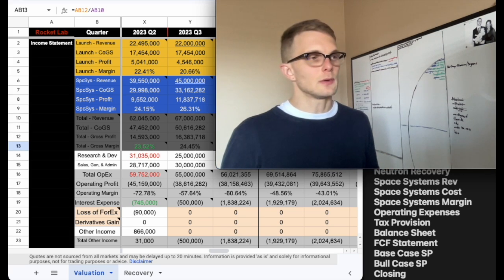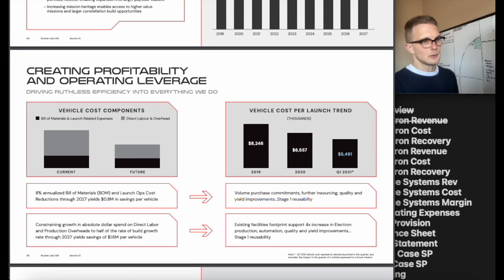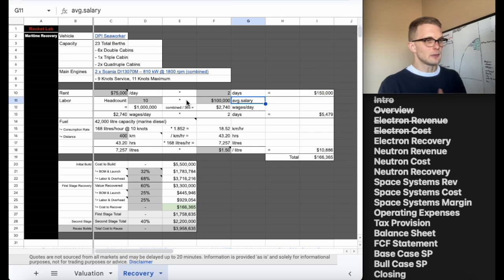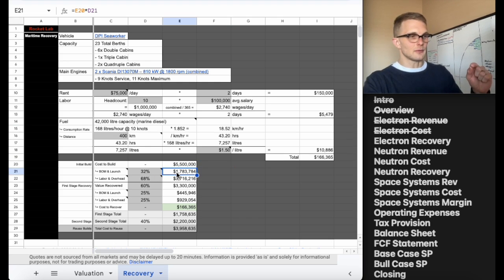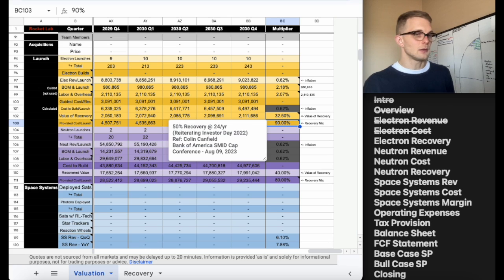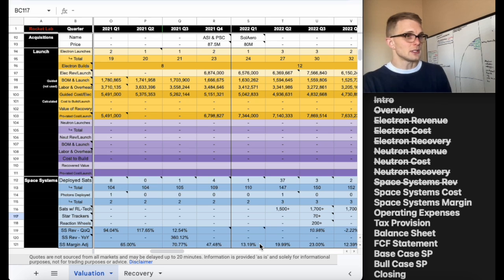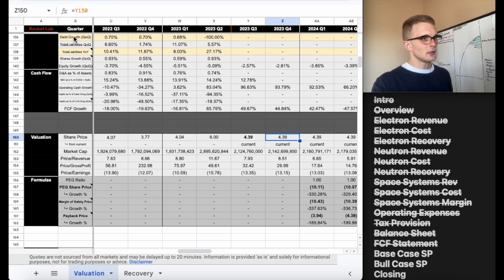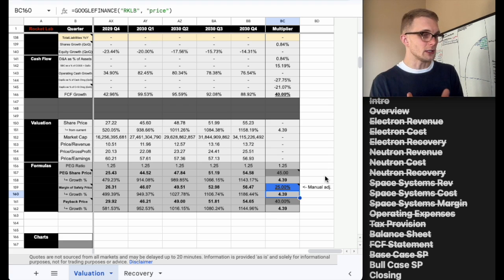Rocket Lab - The 2030 Bull Case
In this video let’s look at the long-term growth for each part of Rocket Lab’S business, and ultimately land on what a potential share price could be by the end of the decade.

00:00 Introduction
00:56 Overview
02:17 Electron
17:25 Neutron
18:58 Space Systems
22:01 OpEx
24:44 Base Case
27:18 Super Bull Case